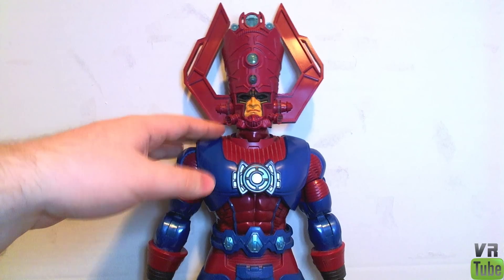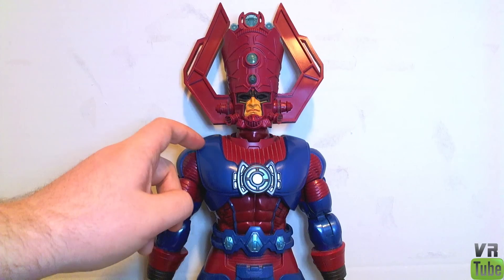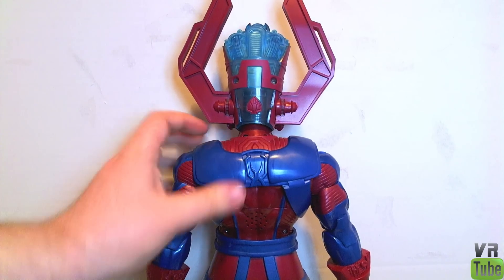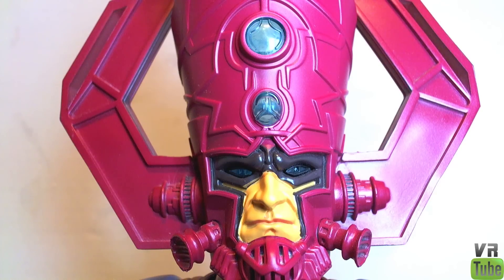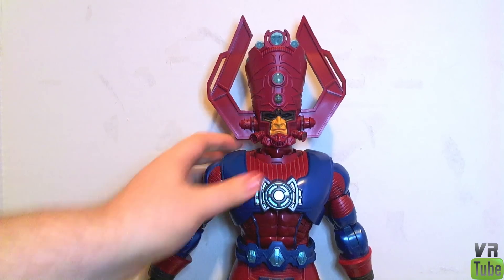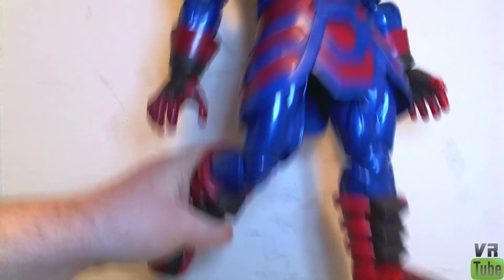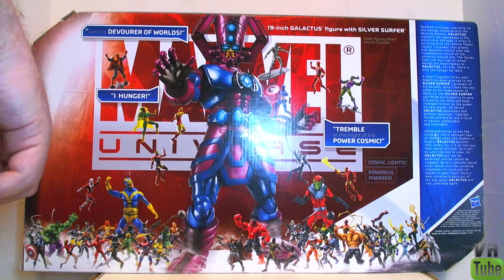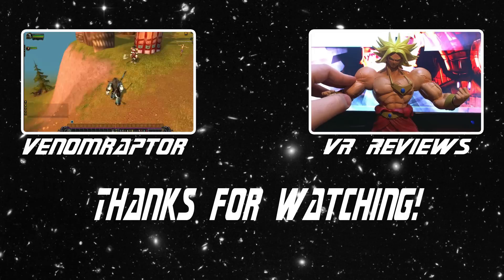VR Reviews: Marvel Universe: Masterworks- Galactus Re-review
Galactus is no one's dick!